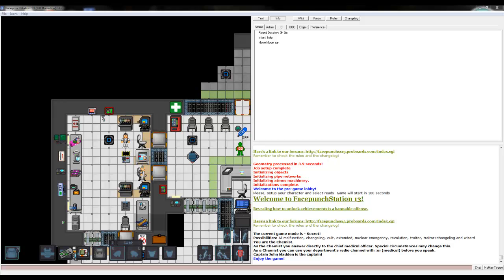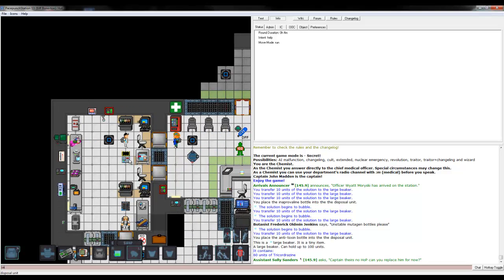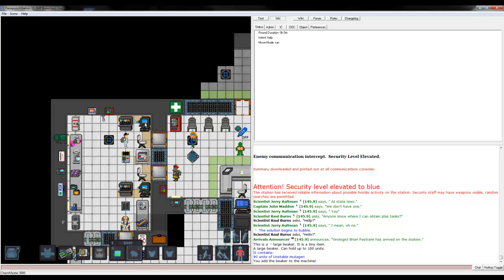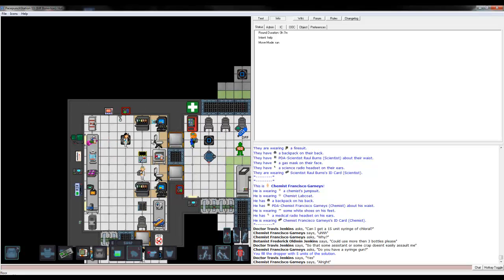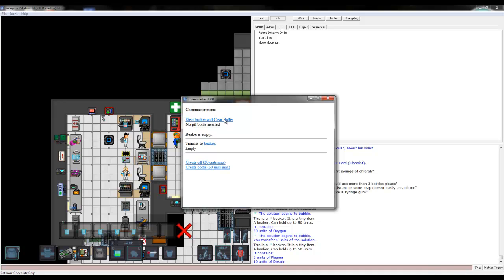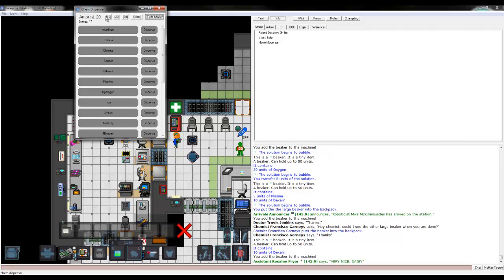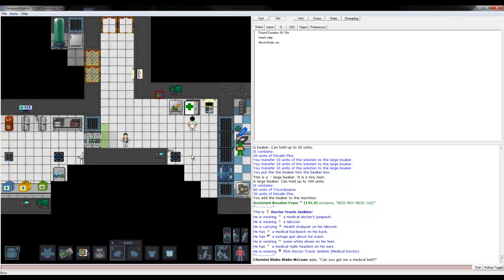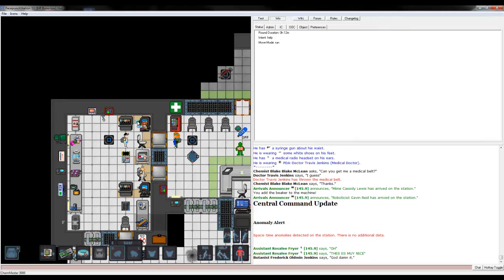BlueRaven Plays Space Station 13: Chemistry Basics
Here I show how to mix chemicals, make pills, and make chemical bottles.  View the wiki above for a variety of chemical recipes.

This is a clip from a full round.